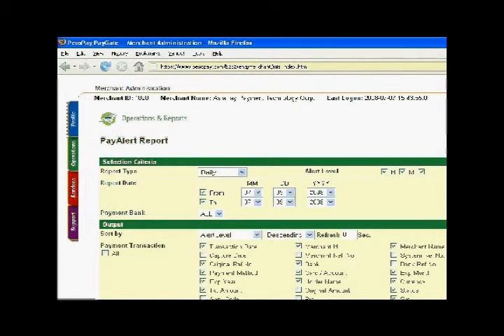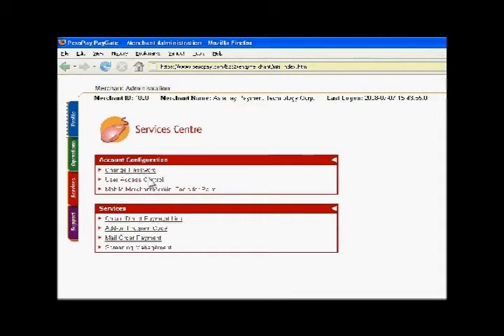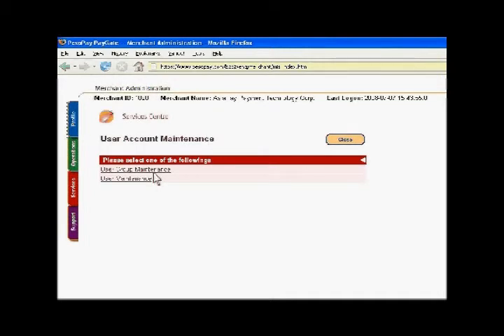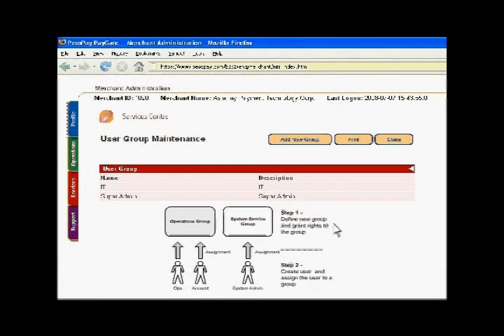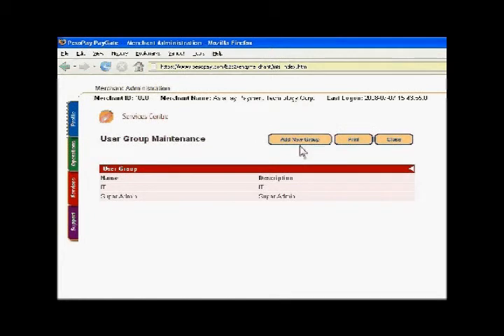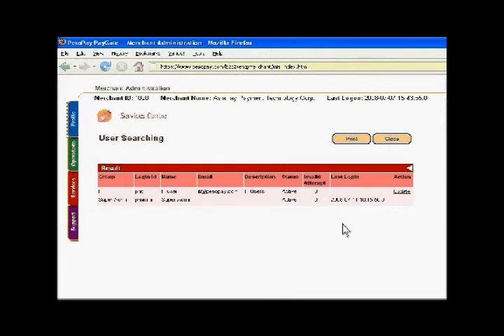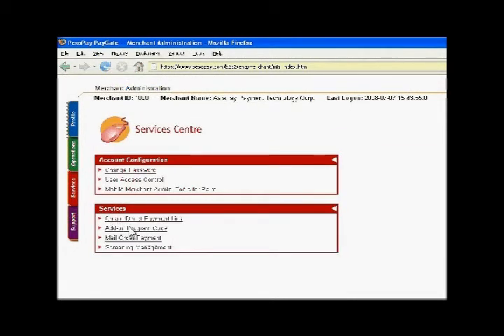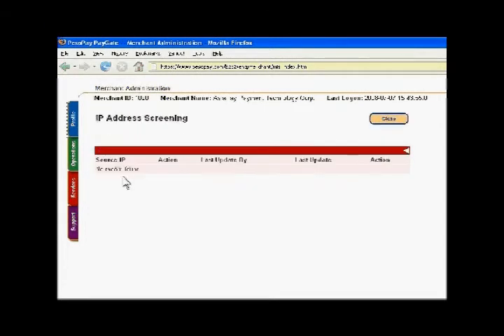PesoPay Video Demo 4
This is a demo video on how to use PesoPay.